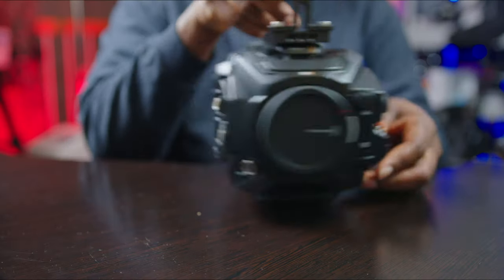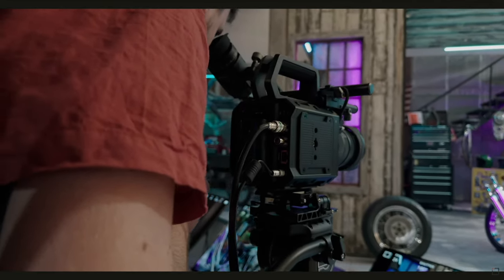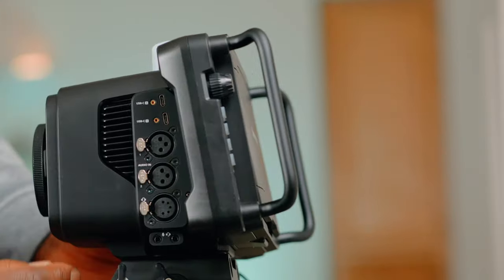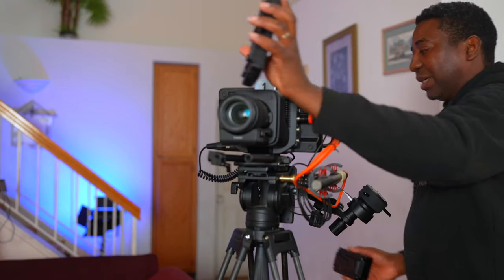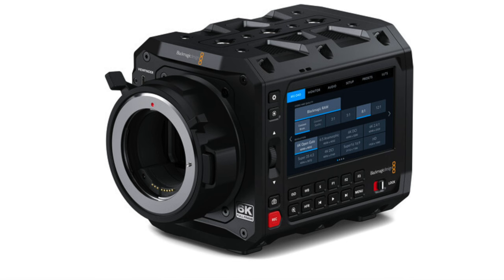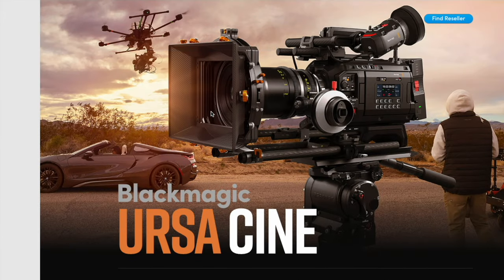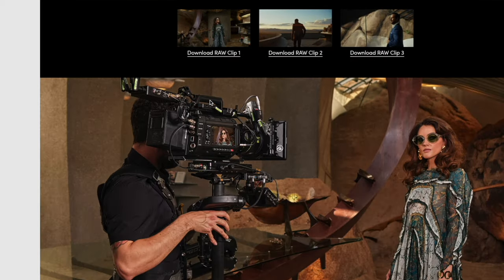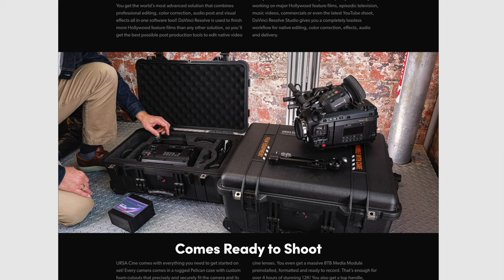A Look at Blackmagic's new Cameras 2024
My Cameras:
BM studio 6k pro

Sunglass recorder (not available right now)
sunglass recorder option
GVM 300W double head light
GVM 200W double head light
Reytric 300W V-mount Battery
Aputure mini Spotlight
Aputure 60x
Ursa mini pro 12k OLPF
Dzofilm 20-55mm T2.8 pictor zoom
Dzofilm 14-30mm T2.8 pictor zoom DZOfilm 50-125mm T2.8 pictor zoom
Meike Cine 16mm T2.2
BMPCC 4k
Proaim curved 180 camera slider
SLR magic 8mm f/4
Yolobox pro
Podcast Chairs
Electric Fireplace
Acoustic wall panel
Better Acoustic panel
Amaran 200d
Amaran 200x
Rodecaster pro 2
Rokinon Ef 14mm f/2.8
Rokinon 85mm f/1.4 for Sony
Ulanzi 45w Video light
128GB Photo-Stick-for IPhone & Android
Atem television studio Hd8 ISO
Power cable (2units)